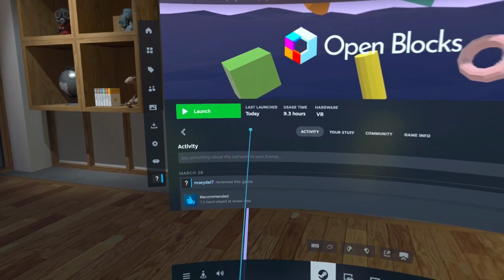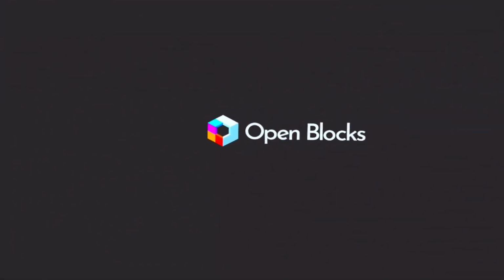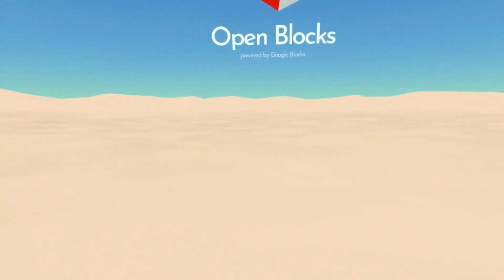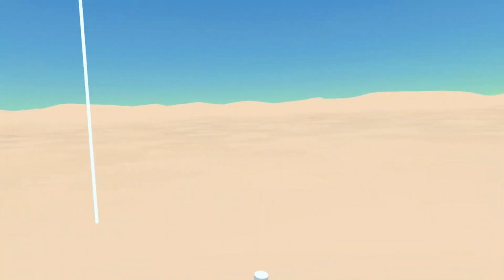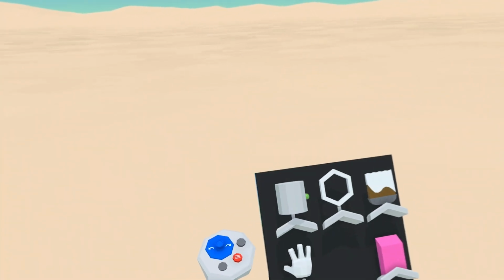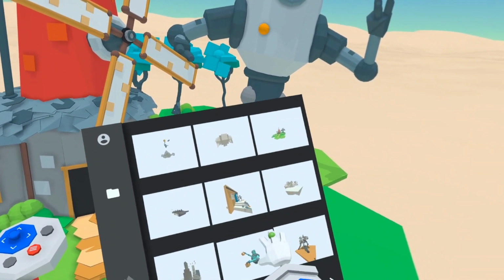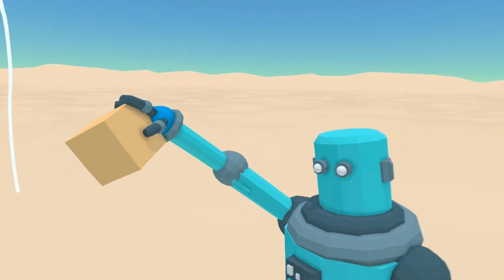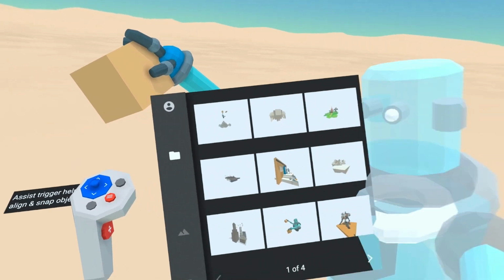Open Blocks 1 Q3 MC 2025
View through VR space of Open Blocks 3d content creation tool on a Meta Quest 3 headset